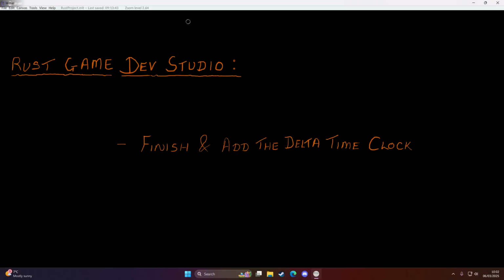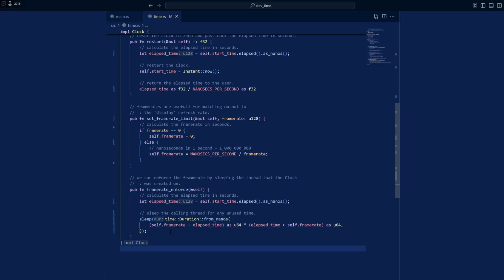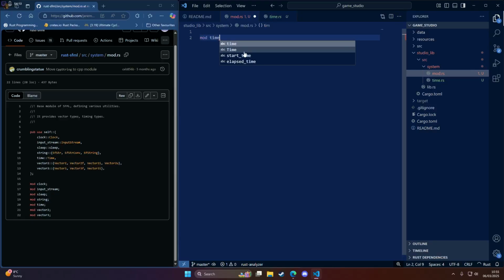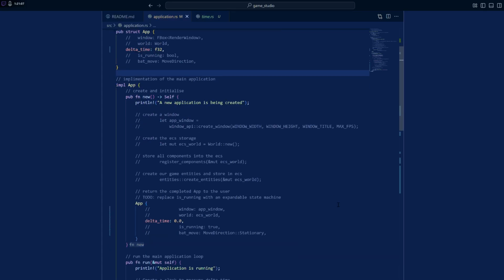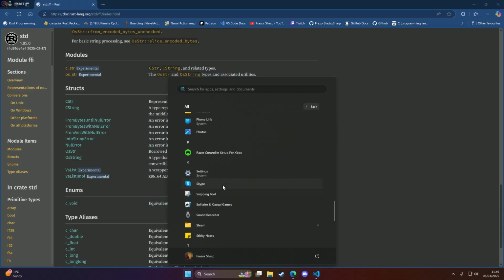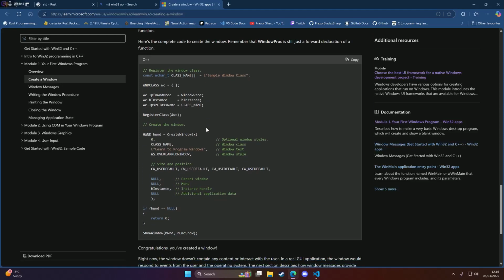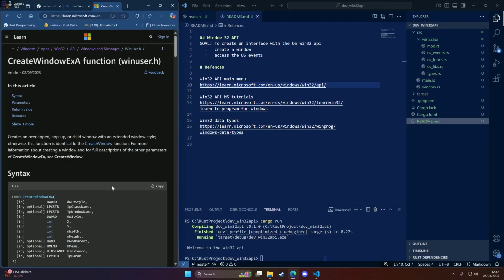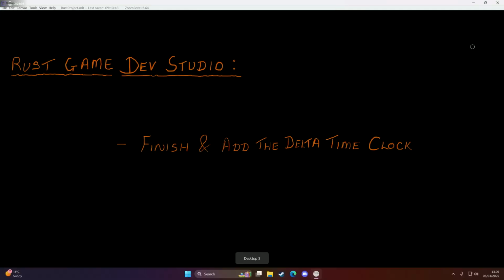Rust Game Dev Studio #3 : Delta Time Clock